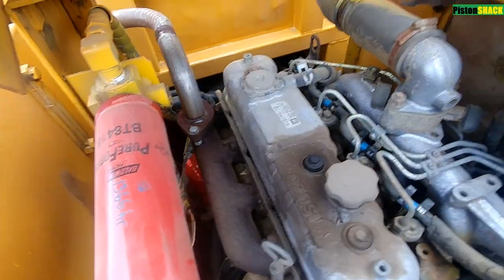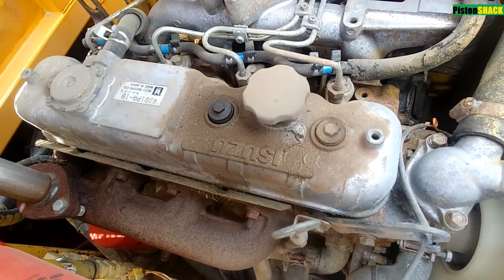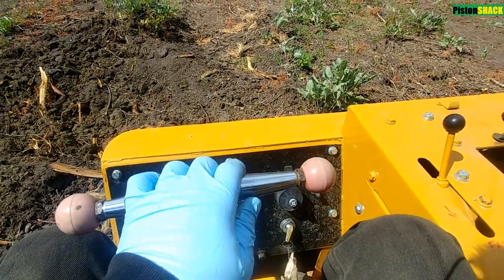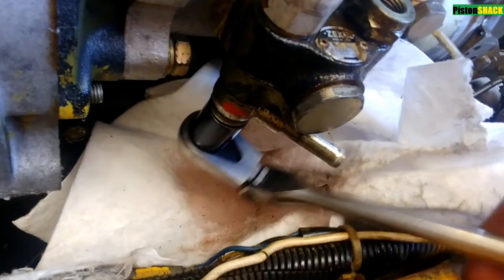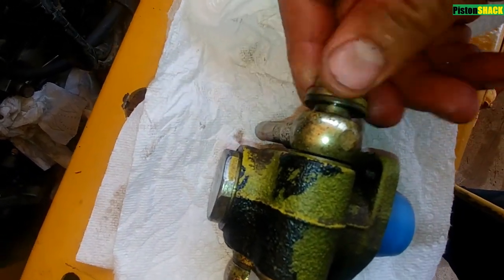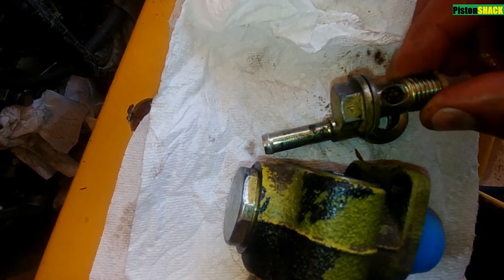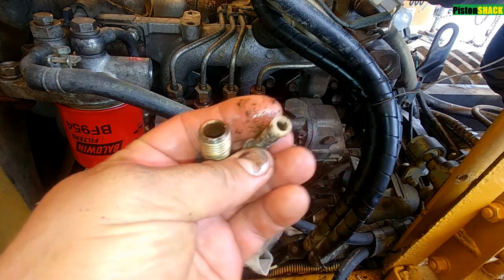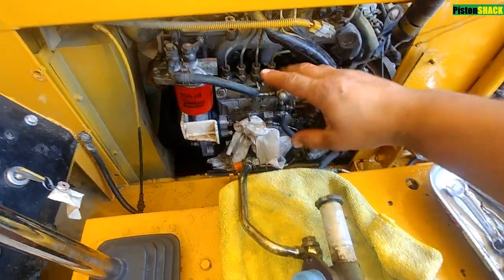ISUZU DIESEL 4JB1 BOGGING DOWN, NO POWER | CHECK THIS FIRST! | ZEXEL injection pump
ISUZU 2.8L 4JB1 DIESEL BOGGING DOWN, NO POWER UNDER THE LOAD | Check This First!
If your ISUZU diesel bogging down, stalls under the load, check banjo bolt fitting filter screen at the lift primer pump first for any contamination. Thant's most common cause of restricted fuel flow (fuel starvation) issue.
Vehicle: Marooka MST-450